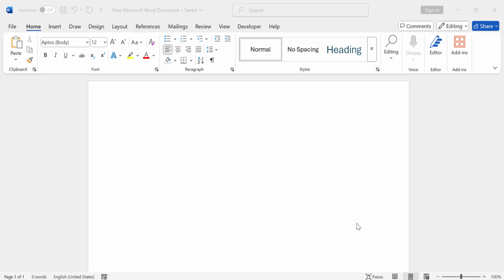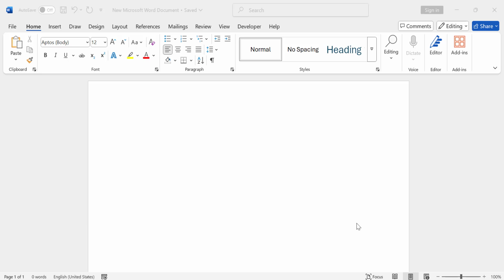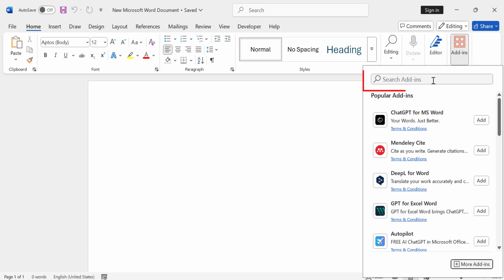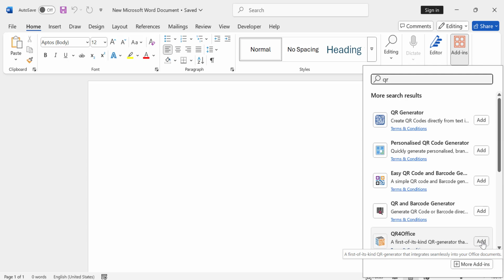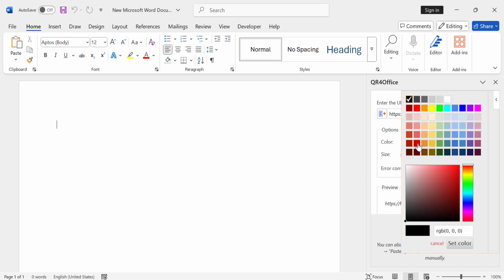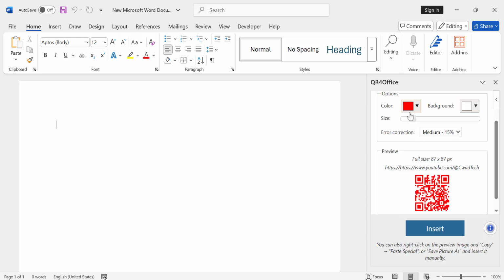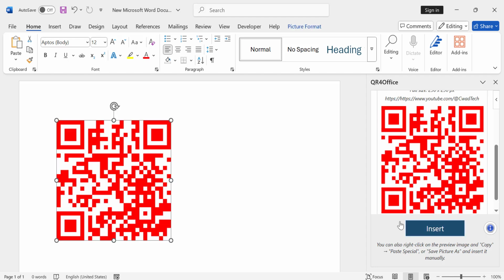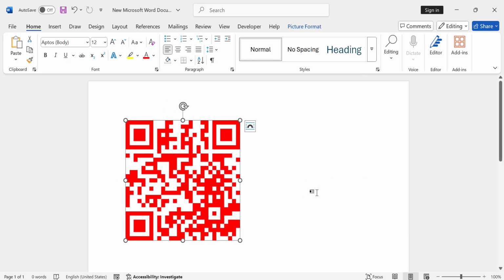How to Create a QR Code in Microsoft Word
Your support keeps the channel growing and motivates more helpful tutorials! 🙌

📌 In this video, you’ll learn how to create a QR code directly in Microsoft Word.
🧠 No need for third-party websites or complicated tools.
📄 Works great for documents, flyers, and business use.

🖥️ This method uses the free QR4Office add-in available inside Word.
🛠️ You’ll also see how to customize the size and color of your QR code.
⏱️ It’s quick, easy, and beginner-friendly.

🎯 Perfect for students, professionals, and anyone working with Word documents.
📥 Watch now and start adding QR codes like a pro!